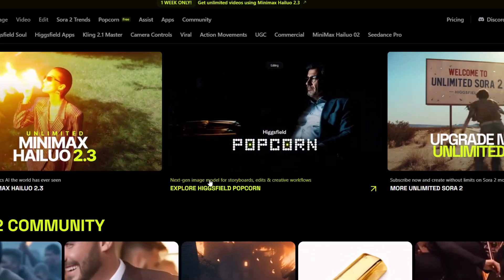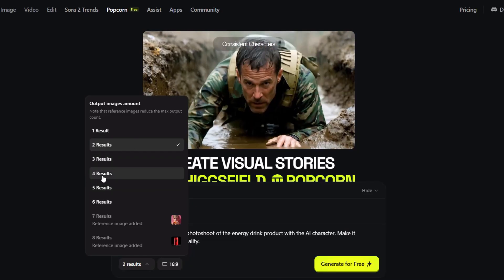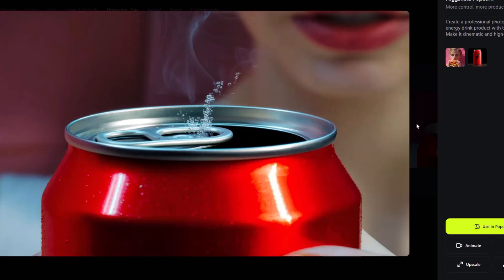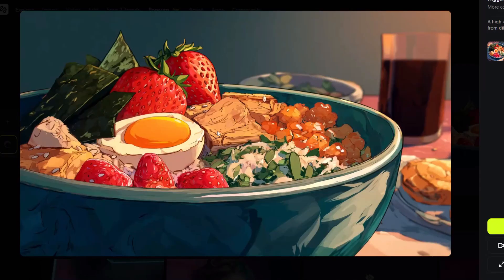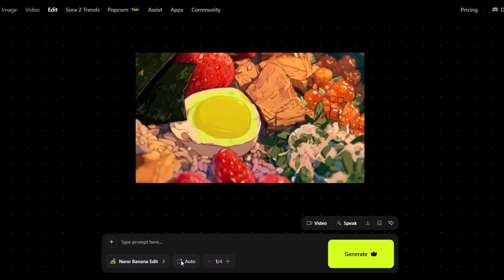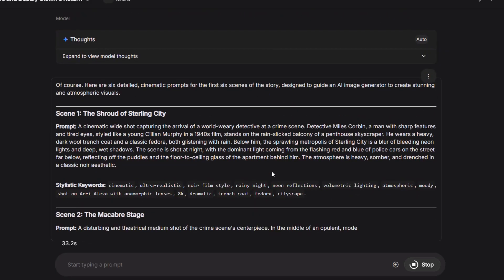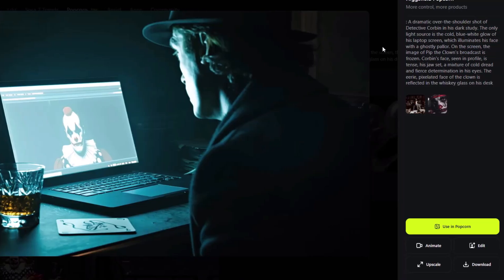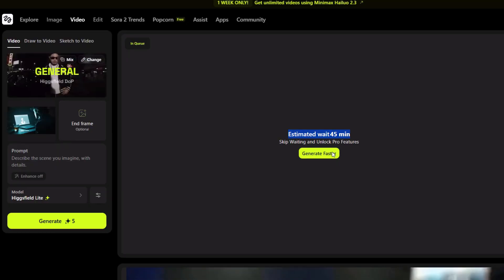How to use Higgsfleld popcorn for FREE (this actually works!)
Higgsfield just dropped a new AI tool that’s shaking up the entire internet — and yes, it’s 100% FREE.
In this video, I’ll show you how the NEW Higgsfield Popcorn just destroyed Nano Banana and Seedream 4 in quality, speed, and realism.
You’ll see real comparisons, test results, and why creators are calling Popcorn the next big leap in AI video generation.
If you’ve been waiting for a free, powerful, and insanely fast AI video tool — this is it.
Watch till the end to see how to access it and start creating cinematic videos instantly.